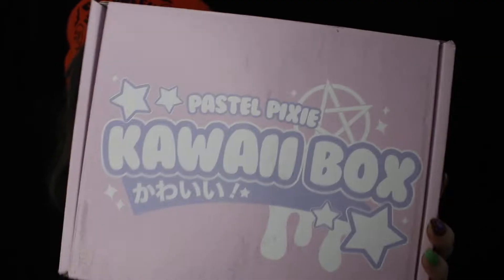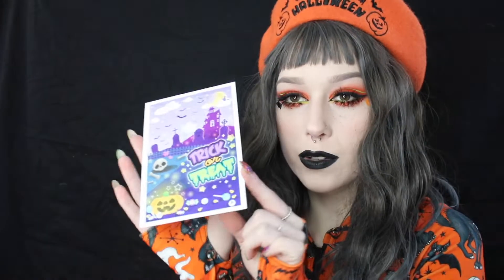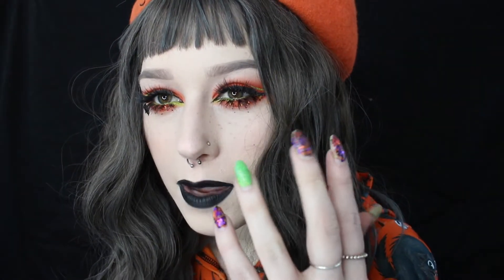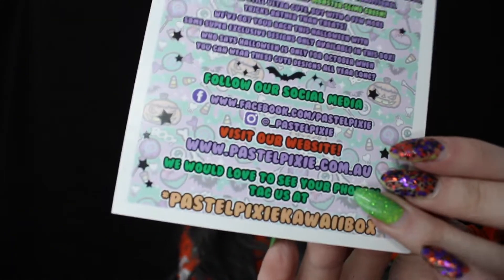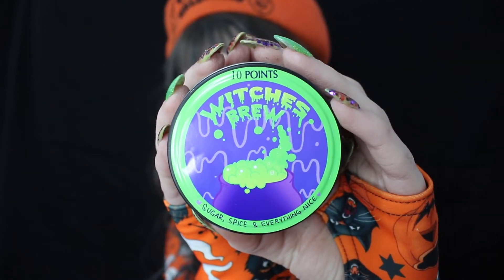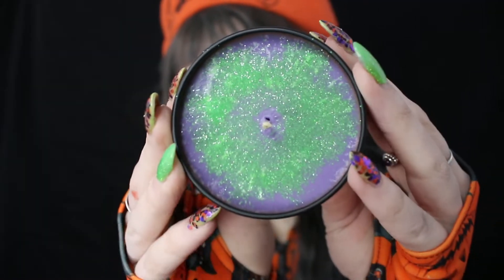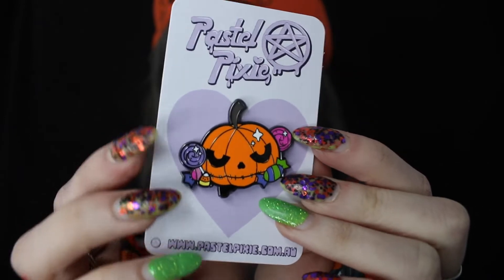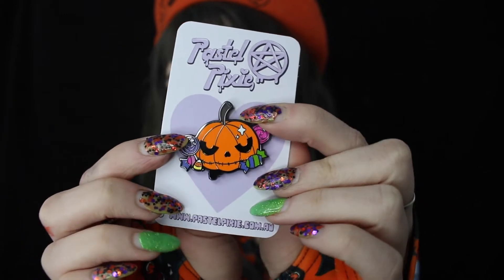UNBOXING| Pastel Pixie Trick Or Treat Halloween Kawaii box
HAPPY SPOOKTOBER!!